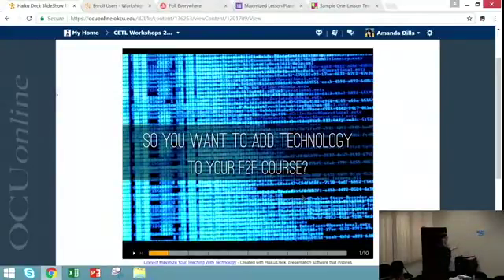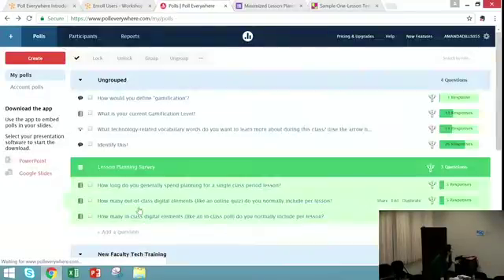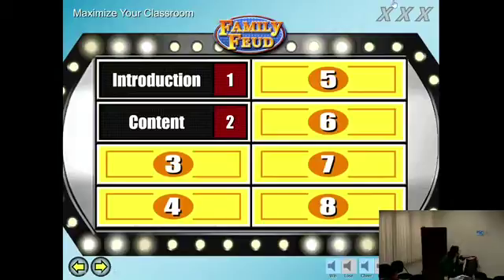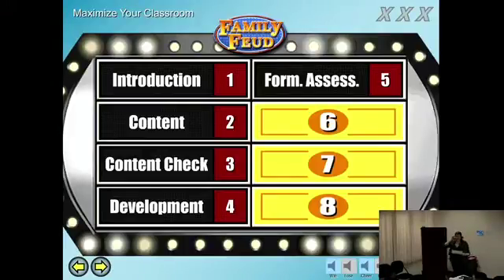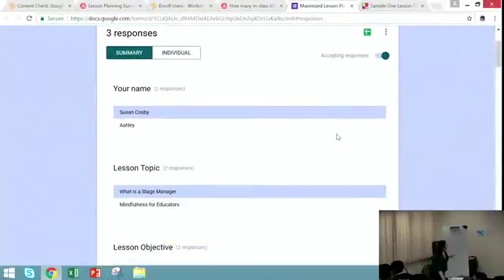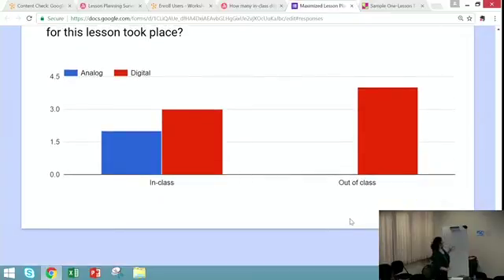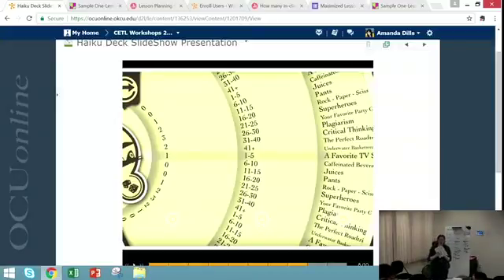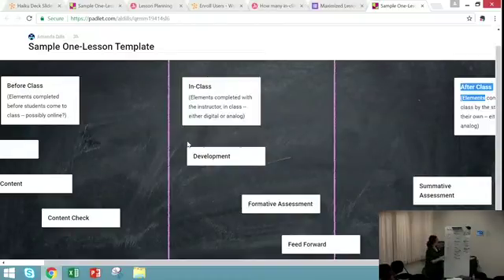So You Want to Add Technology to Your F2F Course